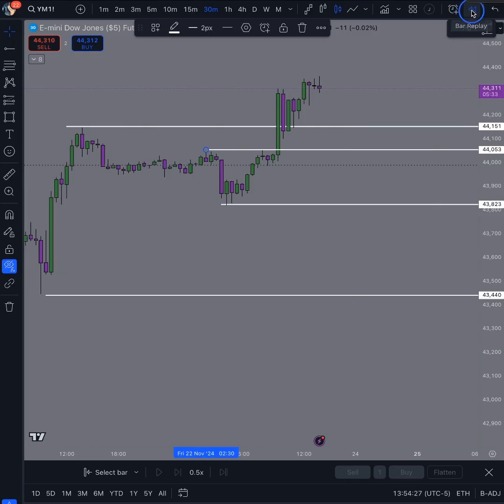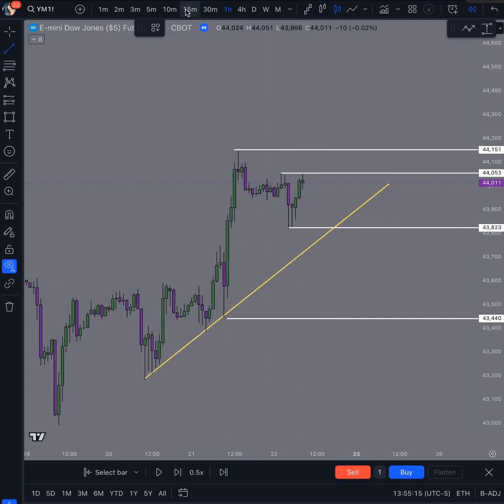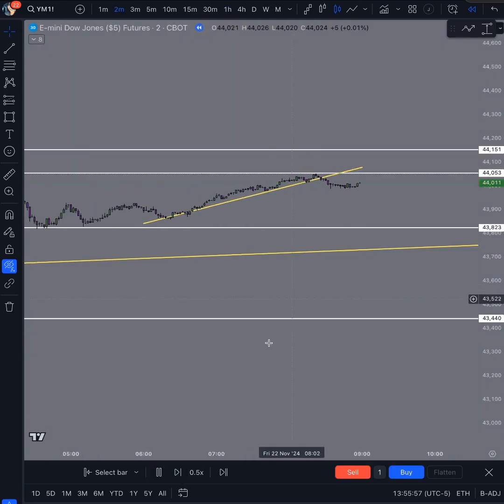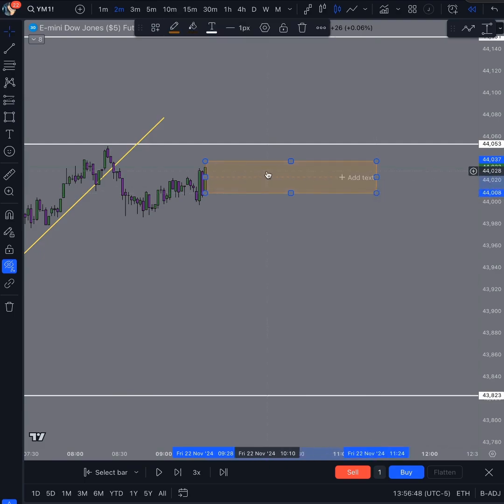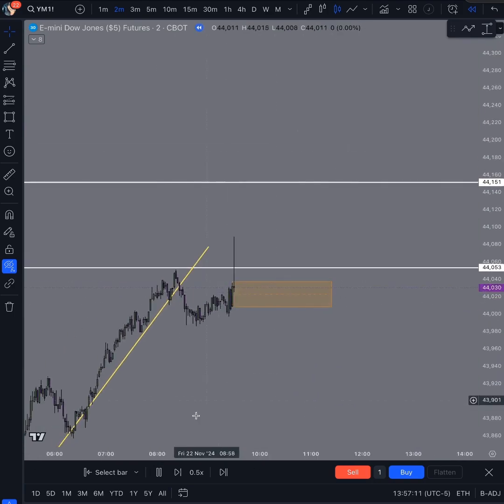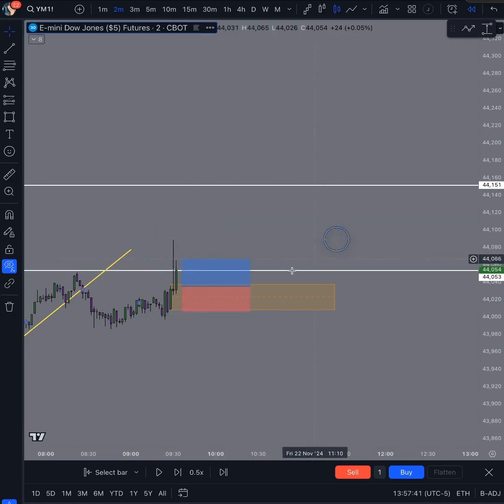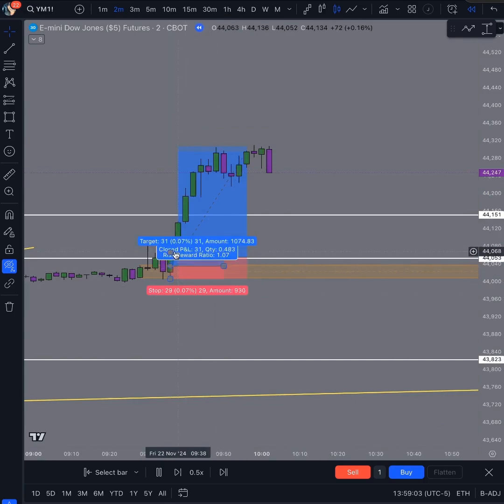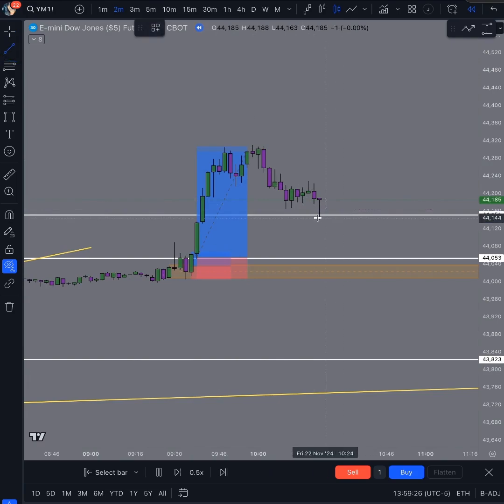My Winning Breakout Strategy for Trading Futures!!! 💰💰💰Market Trends and Key Levels (Pt.2)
In this video, Jenny outlines a step-by-step approach to identify key time intervals, support and resistance key levels, and market trend formations. Learn how to determine market direction, evaluate high and low points, and make informed trading decisions based on breakouts and retests.

Additionally, Jenny emphasizes the importance of risk-reward ratios and shares strategies for optimizing stop-loss placements. Gain valuable insights on using technical indicators and managing trade entries and exits.

Don’t miss out on these essential tips to enhance your trading skills!

00:00 Reviewing Market Trends and Key Levels
03:16 Analyzing Market Structures
03:32 Managing Timeframes and Entries
04:11 Risk Management Strategies

Join Jenny Baker, the Six Figure Trading Coach, as she delves into analyzing market trends for YM (Dow Jones Industrial Average futures) using various time frames, including one-hour, fifteen-minute, and two-minute charts.